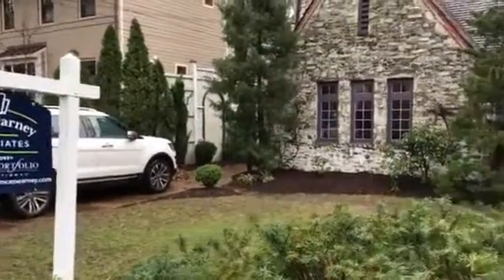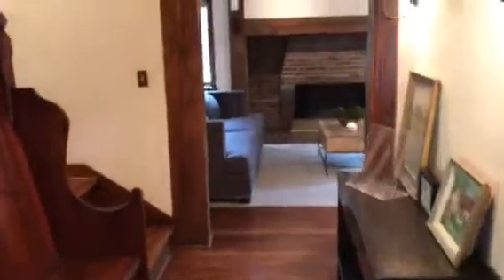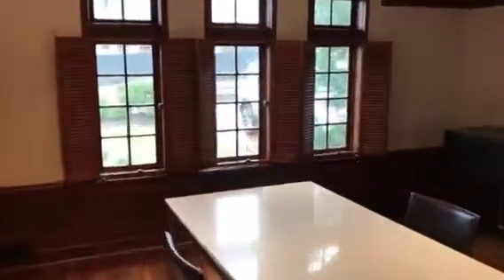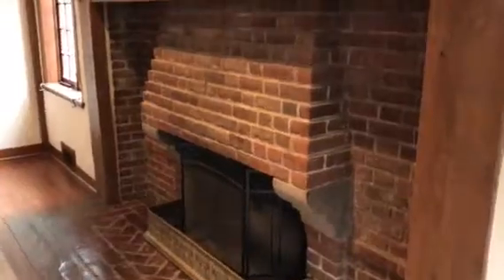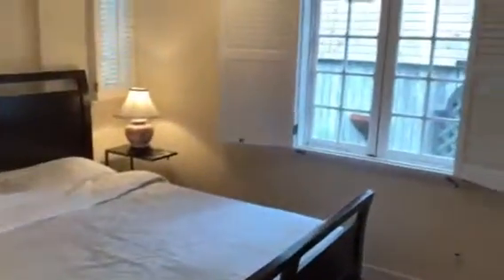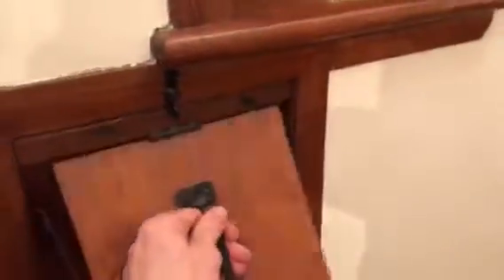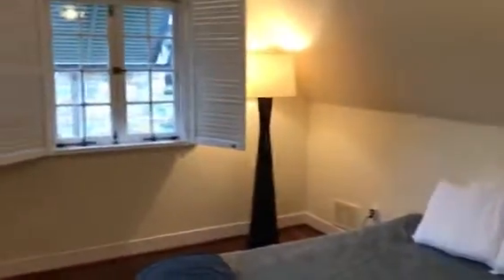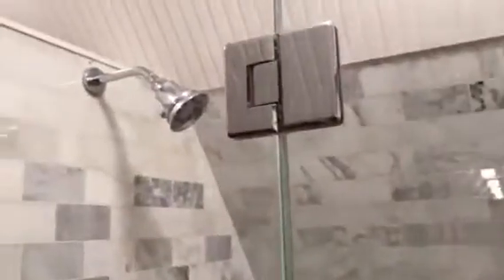SNEAK PREVIEW! Wesley Heights - Tudor-Style Stone Cottage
Feel the warm embrace as you step on the stone pathway to this beauty. All the charm you could ever want in a cottage, yet all the modern luxury you could want in your UrbanCastle.